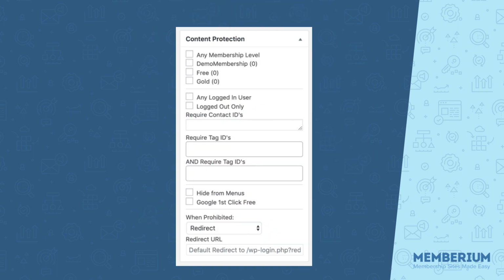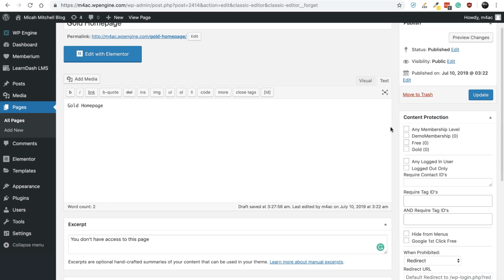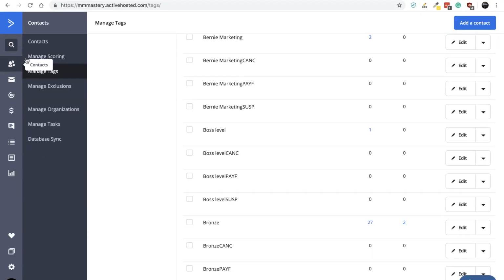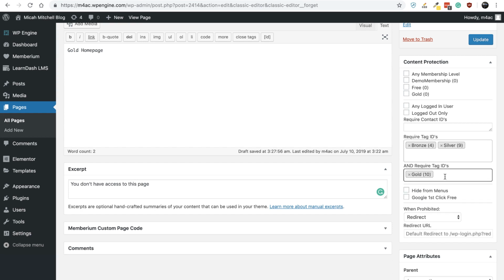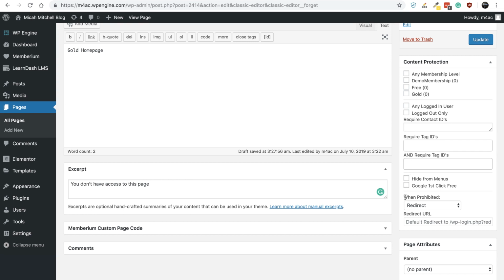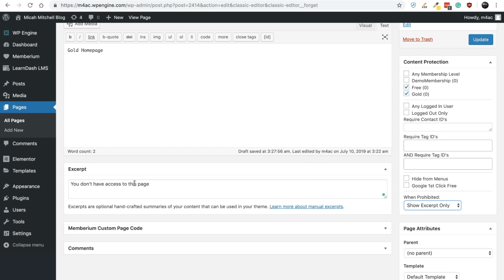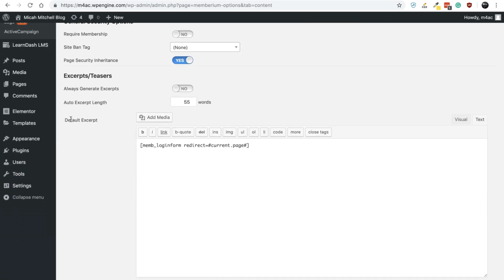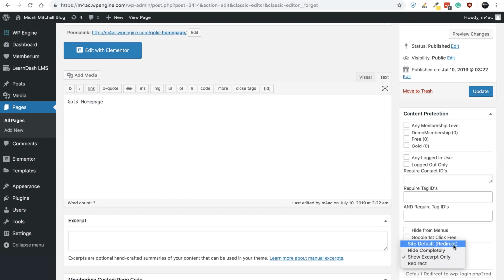How to Protect Content on ActiveCampaign Based Membership Site with Memberium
This guide should give you a better understanding of the capabilities and use of the Memberium for ActiveCampaign's Content Protection Box.

Memberium's Content Protection Box allows you to protect your content simply and intuitively.

You can protect your content with a combination of various controls - active membership, tags, the logged-in status of a viewer, and contact IDs. Additionally, you can combine these conditions for more complex protections.